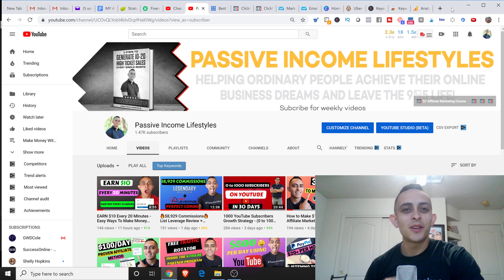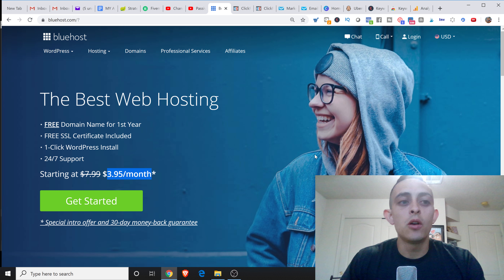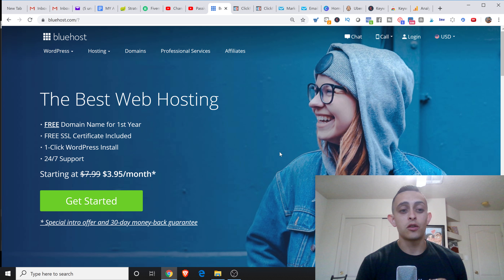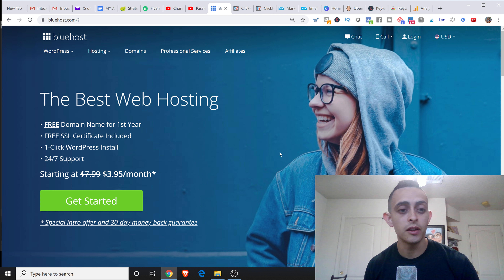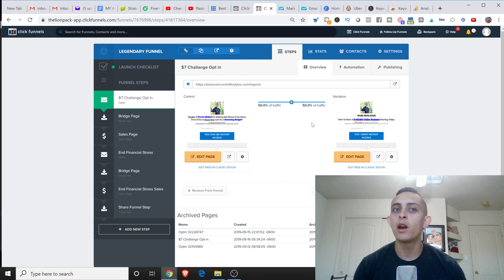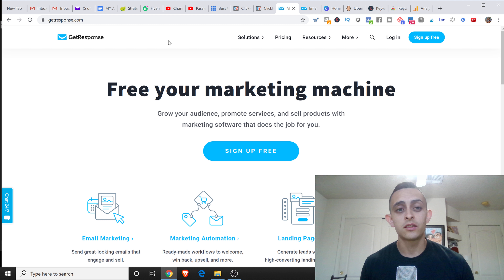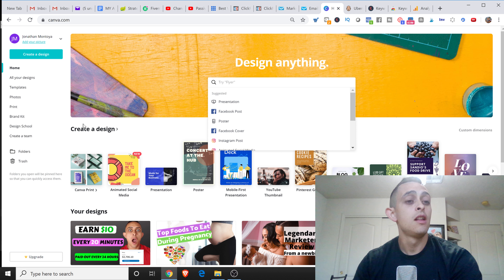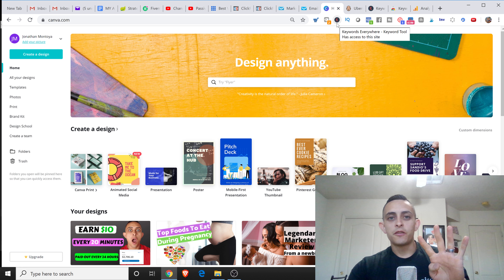TOP 7 Best Tools For Affiliate Marketing - ESSENTIAL AFFILIATE MARKETING TOOLS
or
Keyword Surfer

In this video I'm going to show you my top 7 favorite affiliate marketing tools. I'm going to show you the essential 7 tools you need to be successful with affiliate marketing. In affiliate marketing you need tools and software to be able to make 6, 7 and even eight figures. So I go over the top tools that I personally use and that I personally promote because I have seen some amazing results with these amazing affiliate marketing tools.

I promise you these seven affiliate marketing tools will make a huge difference in your business and you will see profits as an affiliate marketer. Once I started investing into my business and using tools that help me automate, track and take my business to the next level I was very excited. I would never promote any affiliate marketing tool that I personally do not use so I hope you find a ton of value in this video on my top 7 essential affiliate marketing tools. These are the best affiliate marketing tools you can use.  also let me know what tools you are using for your affiliate marketing business to see if I can add that to my arsenal of tools for affiliate marketing.

How the keto diet has transformed my business and how  I get a ton of energy